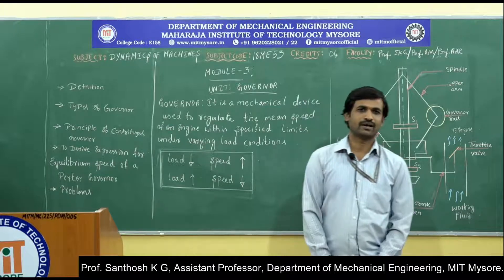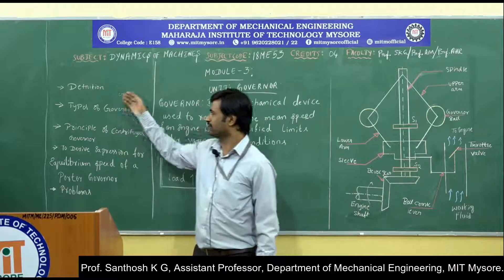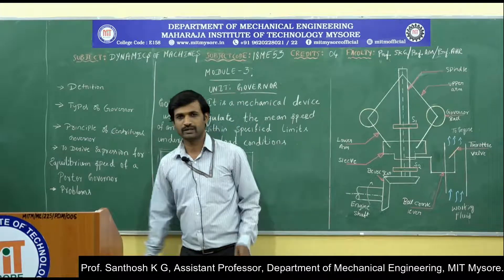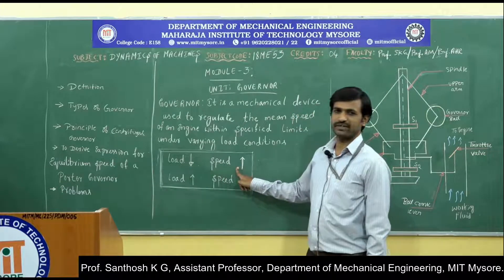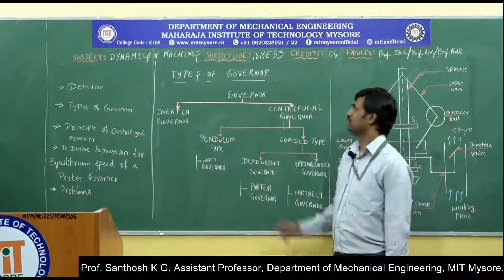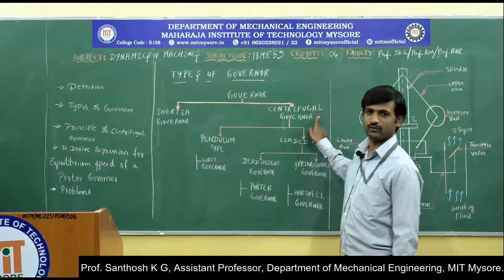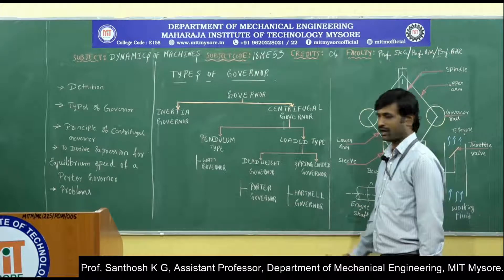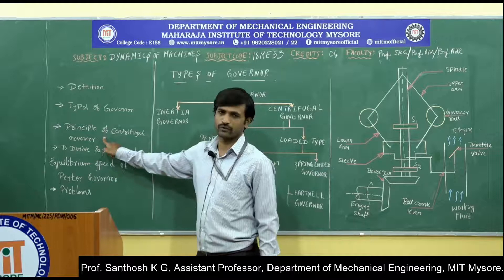5 DOM 18ME53 M1 2 SKG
Sub: Dynamics of Machines - 18ME53
Topics covered: Introduction to Governors, Porter Governor.
Faculty: Prof. Santhosh K G